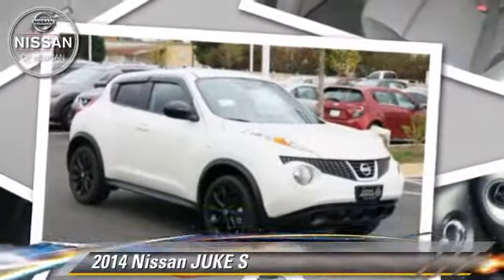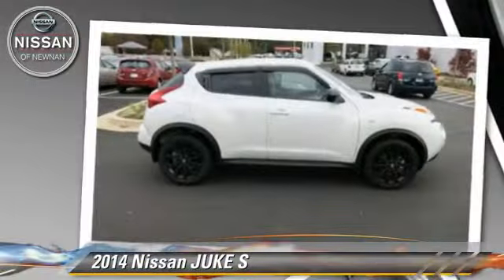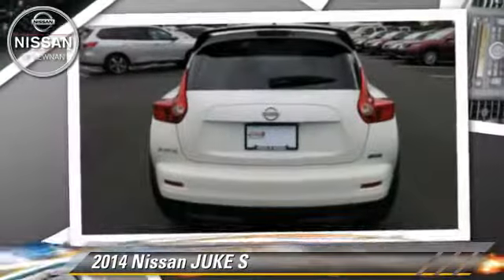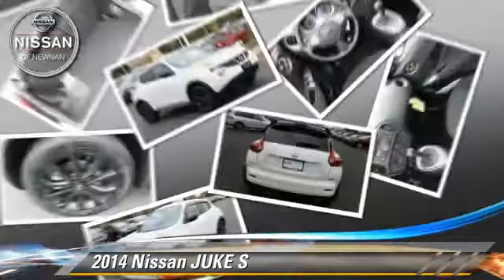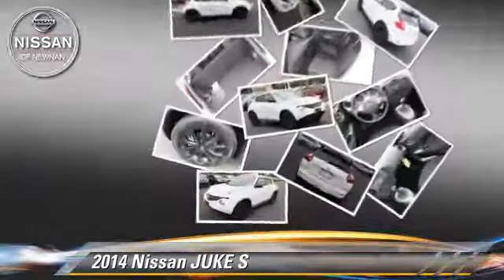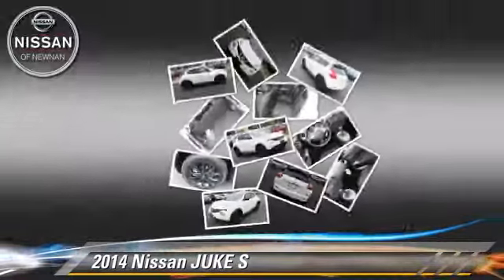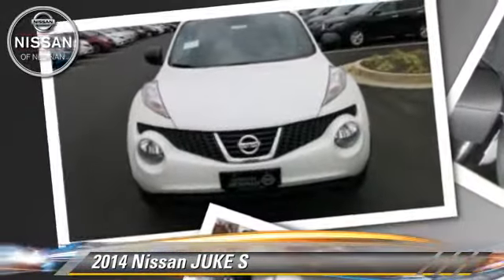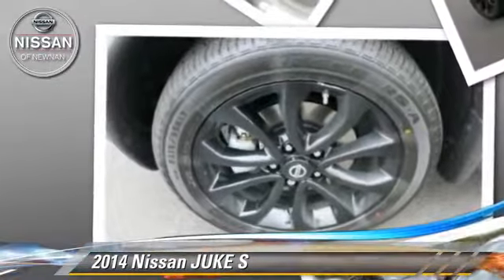Nissan of Newnan, Newnan GA 30265 - 452968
783 Bullsboro Drive Newnan GA 30265

[DFIN:3:3236013:U:2512:16D12D67:7c71ff5301e5b01019684df0e238a388]